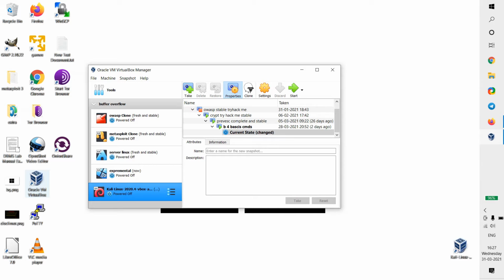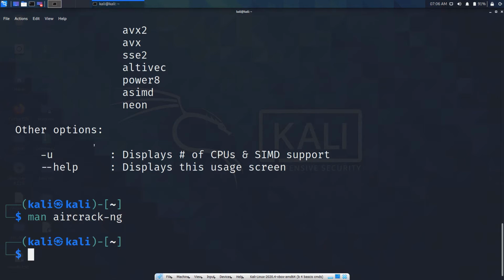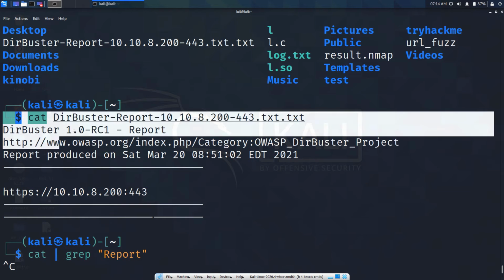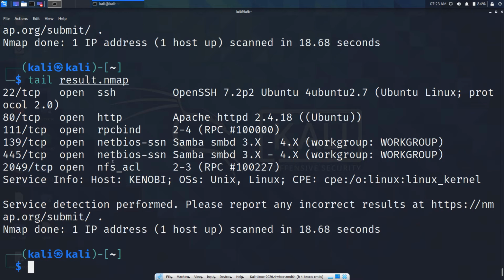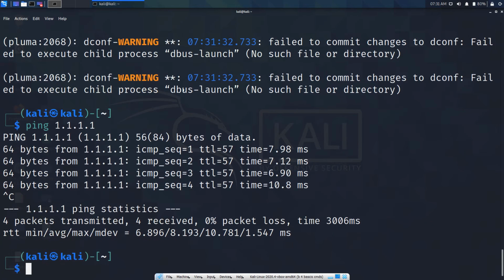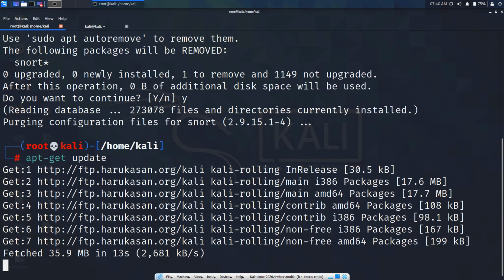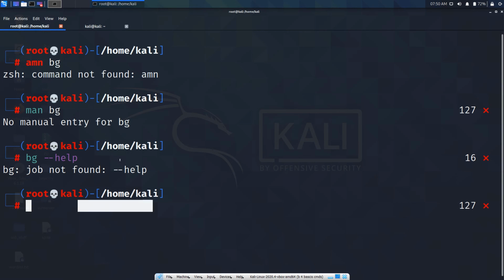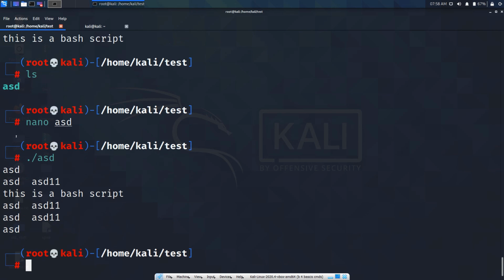rootteachs basic linux commands